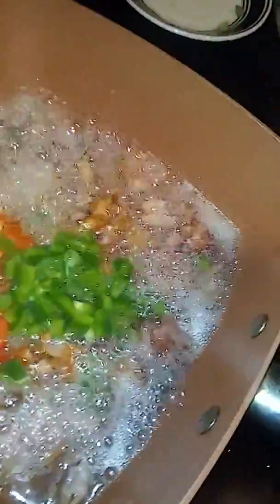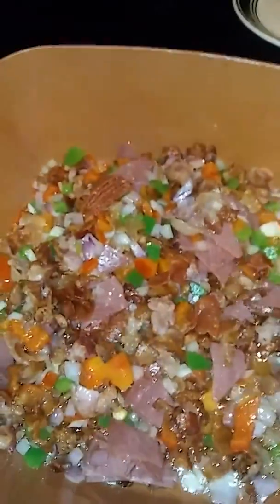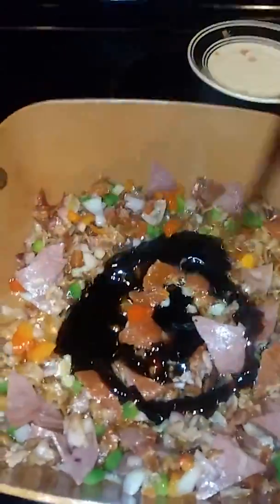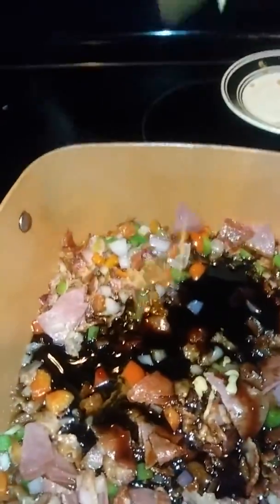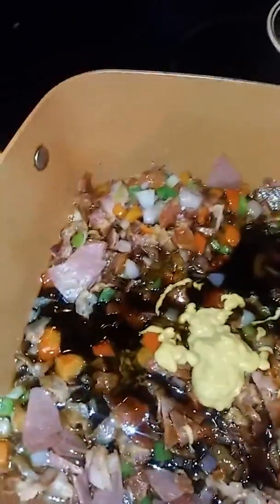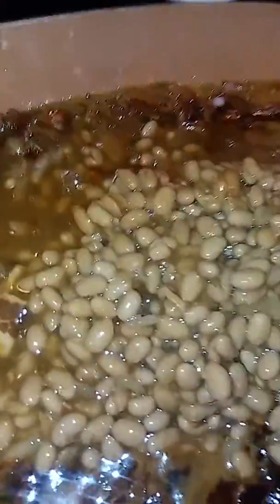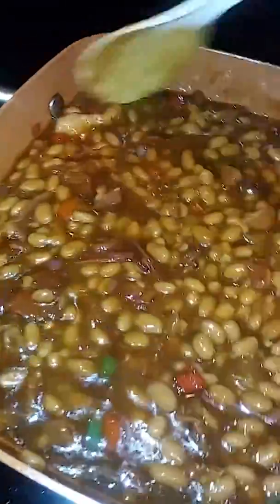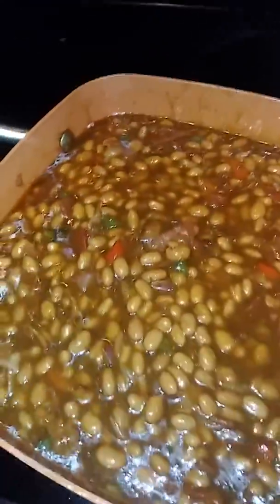Making my baked beans